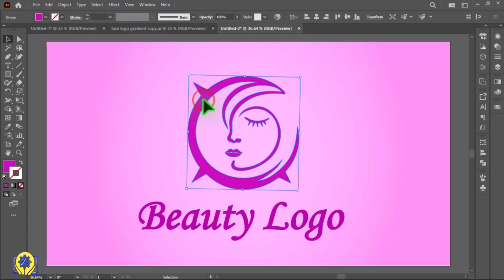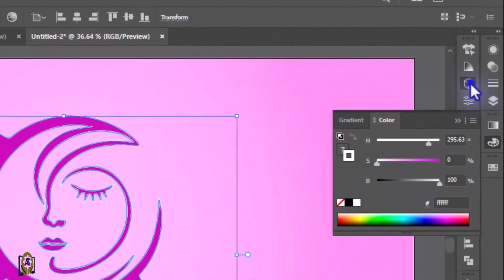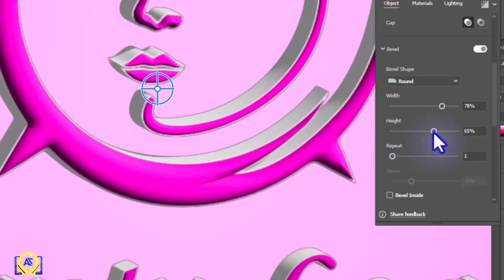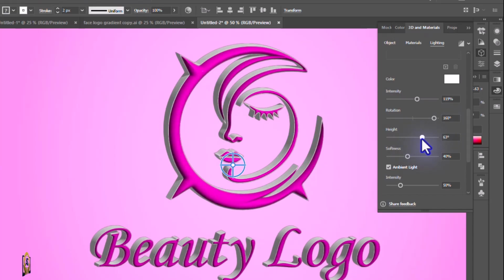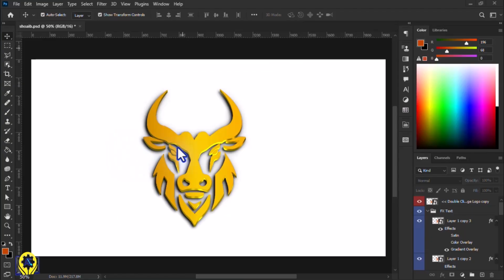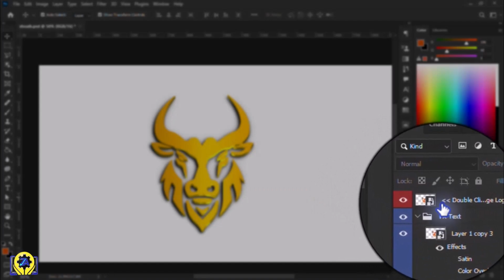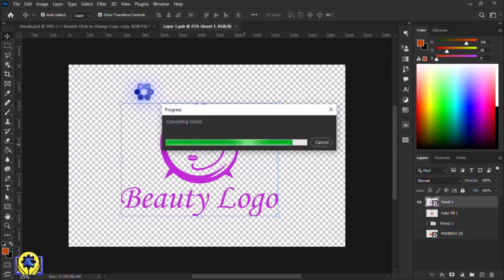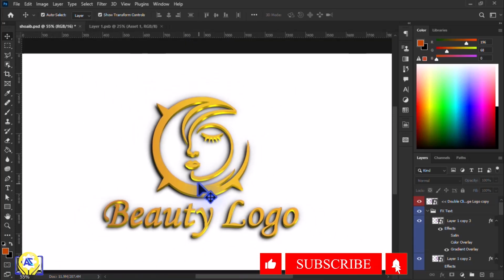The Real Difference Between Illustrator and Photoshop for 3D Logo Design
Tutorial  Description:-
In this detailed step-by-step tutorial, you’ll learn how to design a professional 3D logo in Adobe Illustrator and take it to the next level by applying it to stunning realistic mockups in Photoshop. We’ll start by exploring Illustrator’s powerful 3D tools to give your logo depth, texture, and realism, perfect for branding projects or client work. You’ll see how to create clean shapes, add gradients, and fine-tune the details to craft a logo that stands out. Once the 3D logo is complete, we’ll move into Photoshop to show you how to apply your design to various mockups, such as business cards, stationery, packaging, or digital screens. By using smart objects and layers in Photoshop, you’ll learn how to integrate your logo seamlessly into any mockup, ensuring a professional and polished presentation every time.  This tutorial is ideal for anyone looking to elevate their graphic design skills or improve their logo design workflow. Whether you’re designing for clients, creating personal branding, or simply learning new tools and techniques, this video has everything you need to know about combining Illustrator and Photoshop to achieve incredible results.

🔑 What You’ll Learn in This Video:
- How to design and customize a 3D logo in Adobe Illustrator using advanced tools and features.
- The best practices for exporting your logo design for use in Photoshop mockups.

If you’re passionate about creating high-quality designs, improving your branding skills, or learning how to blend Illustrator and Photoshop workflows, this is the video for you.
|📃🔍 Tutorial content 📃🔍|
Timespan
00:00 Introduction
00:07 1st part logo tracing
00:12 2nd part logo color
00:17 final part 3D, mockup
00:42 Adobe Illustrator
01:04 Applying 3D and Material
02:01 Adobe Photoshop
02:10 Applying Mockup
03:16 Comparison
03:39 Thanks